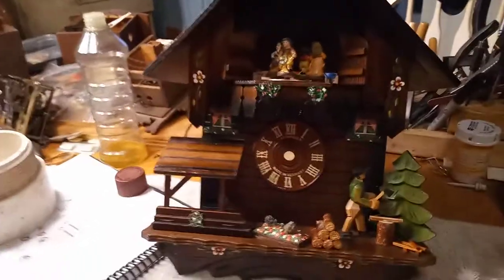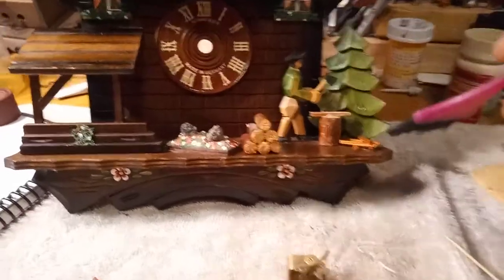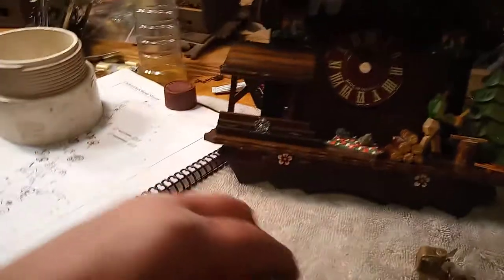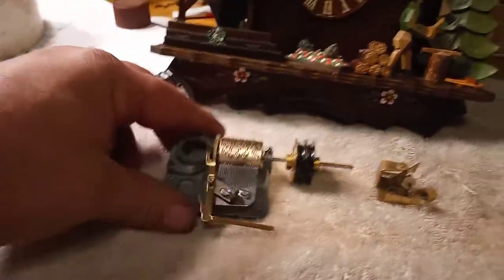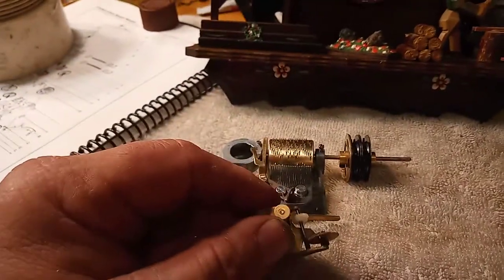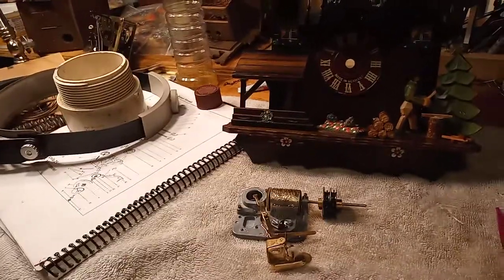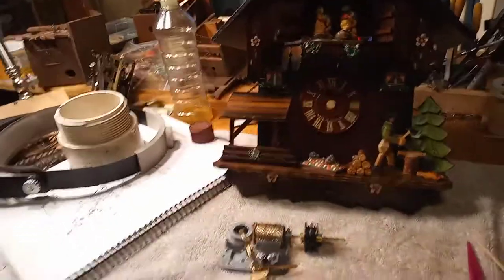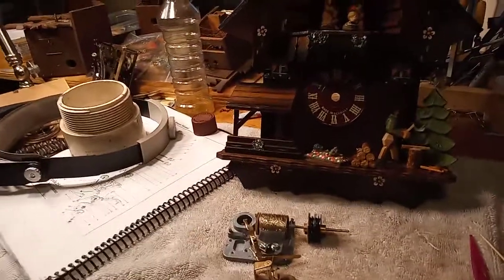Repairing Lorettas cuckoo clock part 8 of 17 20201126 162022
Part 8 of 17 repairing a one day cuckoo clock that has a Regula 25 movement that was made in 1997. This cuckoo clock was purchased in Germany while I was at the Air Force Non Commission Officer Academy in 1998 as an anniversary present for my exwife. It has the dancers, water wheel and two music tunes. In this video I am cleaning up the clock case and talking about the music box while the parts are in the ultrasonic cleaner.